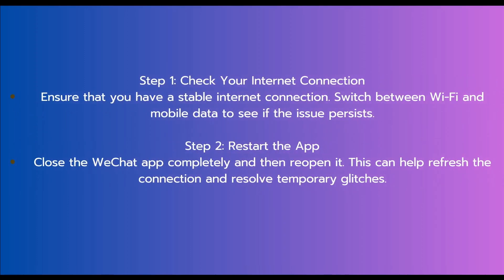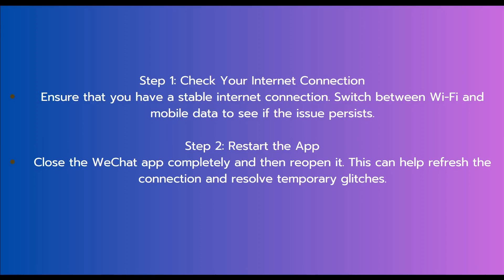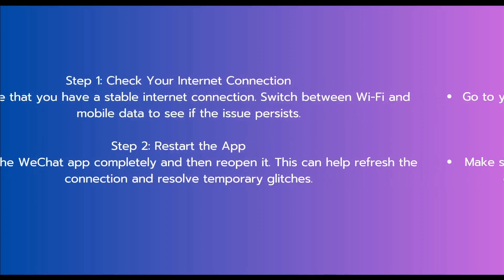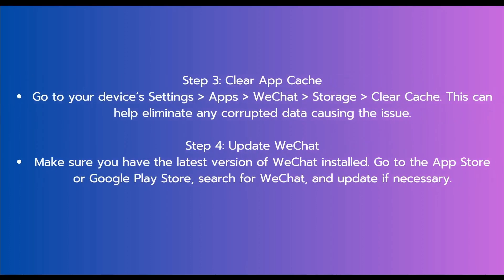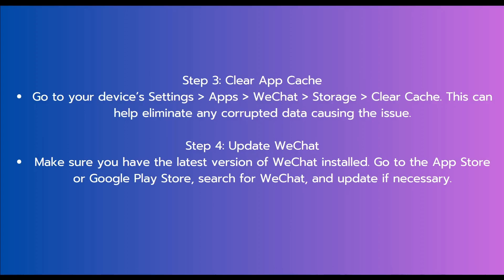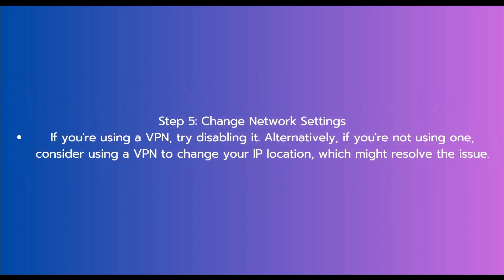How to FIX Unusual Network or Device Environment in WeChat (2024 METHOD!)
If you're experiencing the **"Unusual Network or Device Environment"** error in WeChat, it typically means the app has detected an issue with your network or device settings. Here’s a step-by-step guide to fix it in 2024.

### Step-by-Step Guide:

   - Ensure you have a **stable internet connection** (Wi-Fi or mobile data).
   - Switch between **Wi-Fi** and **mobile data** to see if the issue resolves.
   - Restart your router if you’re on Wi-Fi.

### 2. **Disable Any VPN or Proxy**
   - WeChat may detect VPN or proxy usage as an unusual environment.
   - **Disable** any VPN or proxy service you are using and try again.
   - If you're using a work or school network with a proxy, switch to a private network.

### 3. **Clear WeChat Cache**
   - Go to your **device settings**.
   - Navigate to **Apps** or **App Management**.
   - Find **WeChat**, and then tap on **Storage**.
   - Select **Clear Cache** (do not clear data unless you want to re-enter login credentials).

### 4. **Update WeChat to the Latest Version**
   - Ensure that your WeChat app is up to date.
   - Visit the **Google Play Store** (Android) or **App Store** (iOS), search for **WeChat**, and tap on **Update** if an update is available.

   - Restart your phone to refresh your network and app settings.
   - Open WeChat again to see if the issue persists.

### 6. **Check WeChat Permissions**
   - WeChat requires specific permissions to run correctly. Ensure the app has the necessary access:
     - Go to your phone's **Settings** then **Apps** then **WeChat** then **Permissions**.
     - Make sure permissions for **Storage**, **Location**, and **Network Access** are enabled.

### 7. **Reinstall WeChat**
   - If the issue persists, try **uninstalling** and then **reinstalling** WeChat:
     - Uninstall WeChat from your device.
     - Reinstall it from the **App Store** or **Google Play Store**.
     - Log back into your account to check if the issue is resolved.

### 8. **Check for Device Security Risks**
   - WeChat may block certain devices if it detects potential security risks. Ensure your phone is not rooted or jailbroken.
   - Remove any suspicious apps or security software that might interfere with WeChat.

### 9. **Contact WeChat Support**
   - If none of the above methods work, contact **WeChat Support** through the app or their official website.
   - Provide details about the issue, including your device and network environment.

### Additional Tips:
- **Avoid Public Networks**: Public Wi-Fi can sometimes cause network issues with WeChat, so try switching to a private network.
- **Try Another Device**: If possible, log into your WeChat account from another device to see if the issue is device-specific.

By following these steps, you should be able to resolve the **"Unusual Network or Device Environment"** error in WeChat in 2024.

- TutoRealm